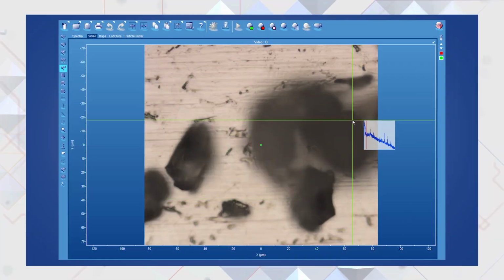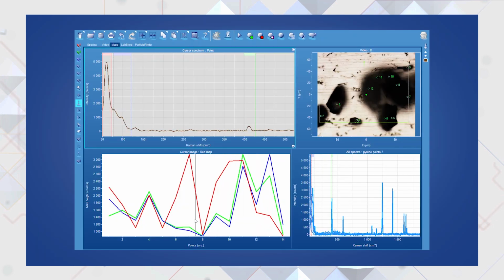Tips n Tricks for Raman Spectroscopy: #22 - Crystalline Orientation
HORIBA's Raman spectroscopy expert has some info about how different size and shapes of crystalline samples such as powders may affect your microscope's laser.